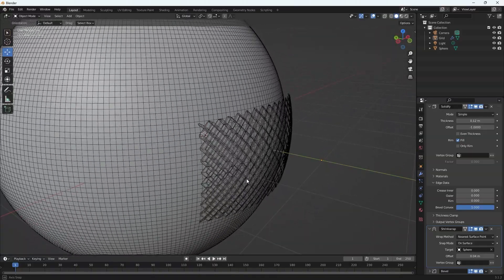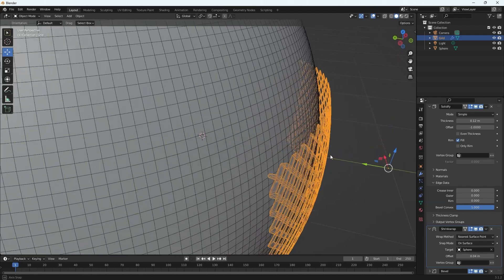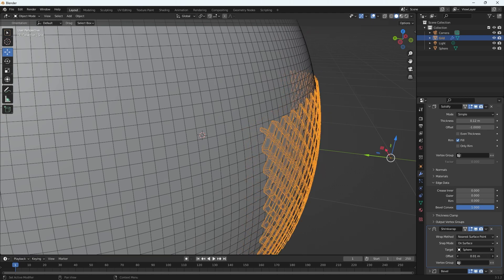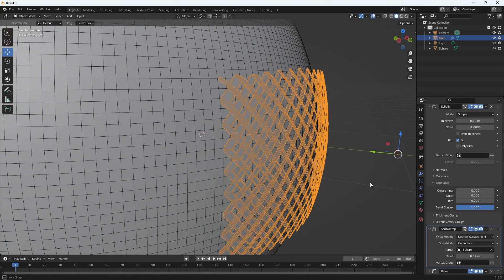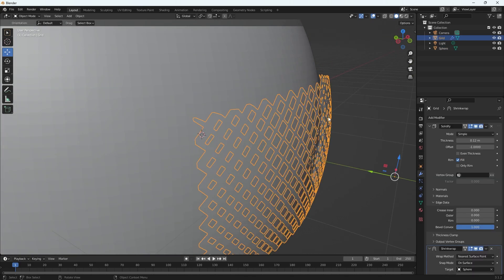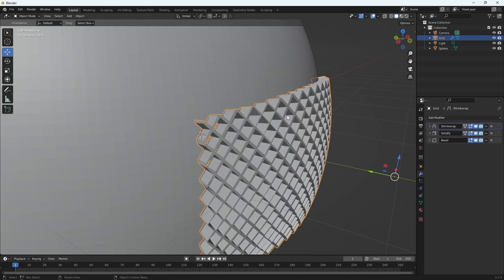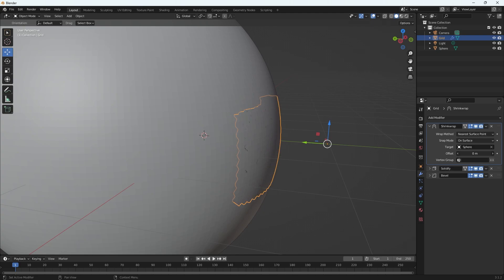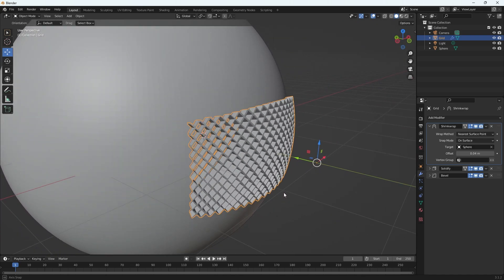How to Fix a Shrinkwrap Issue in Blender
Encounter unexpected behavior with the Shrinkwrap modifier? This tutorial helps you identify and resolve the issue, so your workflow stays seamless and efficient.